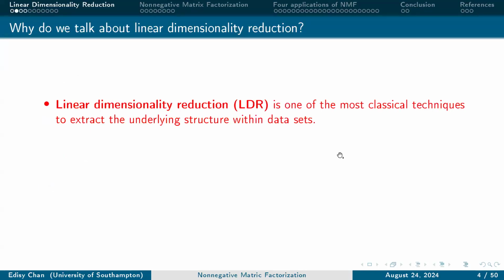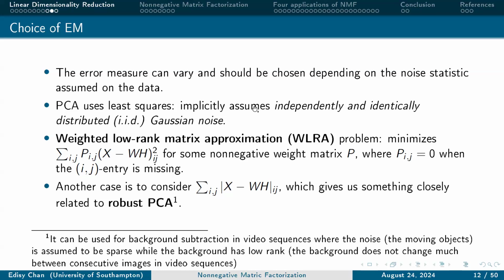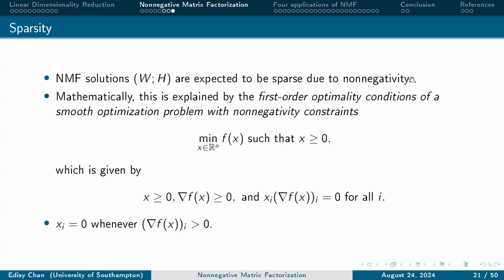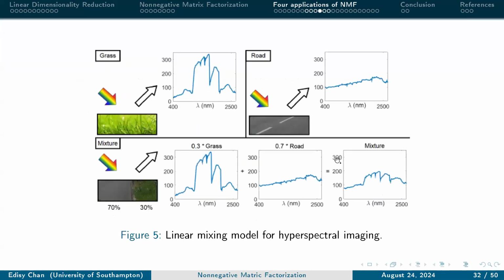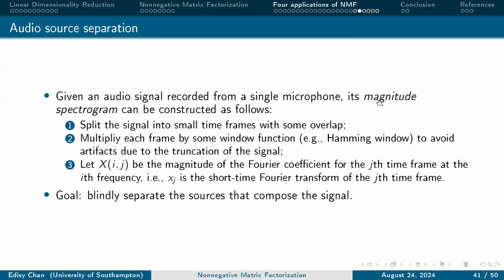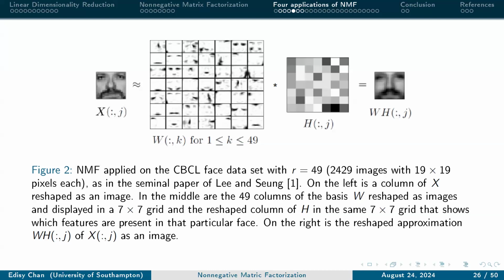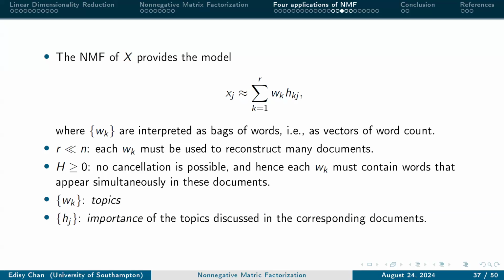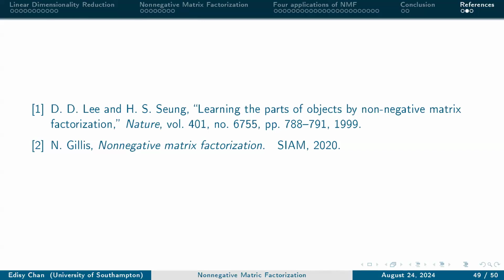Nonnegative Matrix Factorization: An Introduction and Some Applications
This seminar presentation for the Guided Generation Group is to present the first chapter of the book “Nonnegative Matrix Factorization” by Nicolas Gillis.